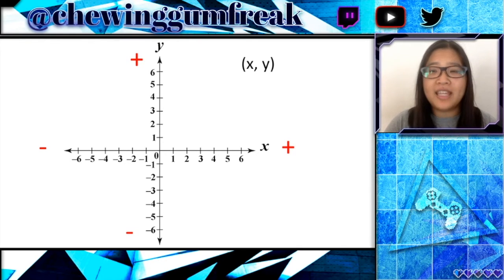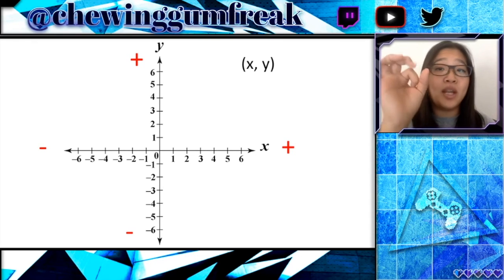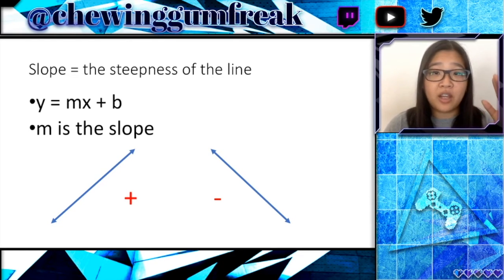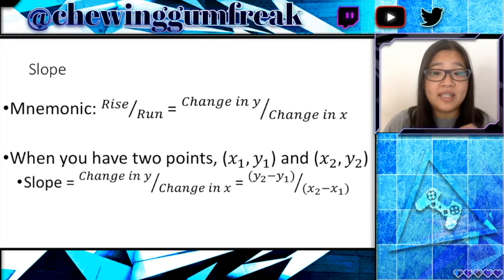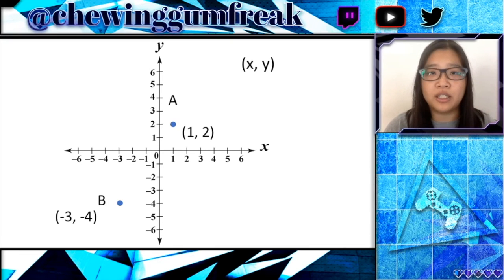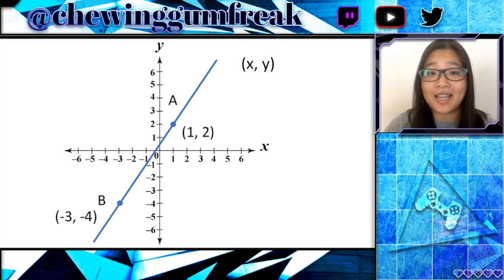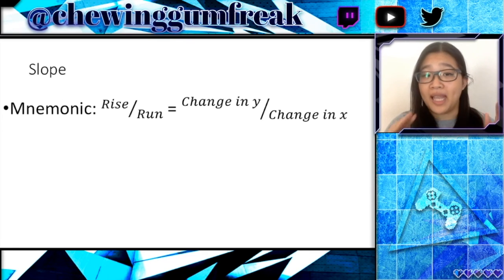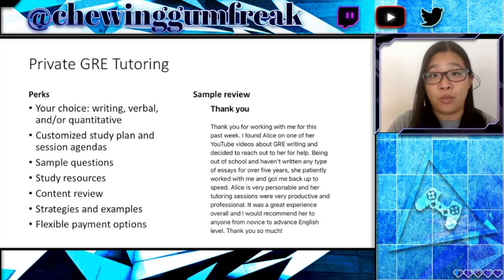Step-by-Step Review of Slopes on the GRE | Quantitative Reasoning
Slopes are confusing. From what they mean to how to calculate them to how to apply them in context, I go over, in great detail, everything you need to know about slopes for the GRE Quantitative Reasoning!

Offering private tutoring for GRE!

To make an appointment with me FREE to try it out,
Talk to me about anything GRE-related, as long as we can cover it in 25 minutes!

Find more (including example essays, grade explanations, and all possible essay prompts for the GRE
I stream on Twitch sometimes, feel free to hang out and ask me questions!

Let me know what you want to know more about through the comments below! I read every single one and they help me decide what to make new videos on.

Timestamps
0:00 Introduction to Graphs
2:46 Introduction to Slopes
4:55 Calculating Slopes
6:58 Example: Calculating Slope
9:47 What Slope Means
11:24 Example MC Questions with Slope
12:38 Recap
13:35 Private Tutoring Info